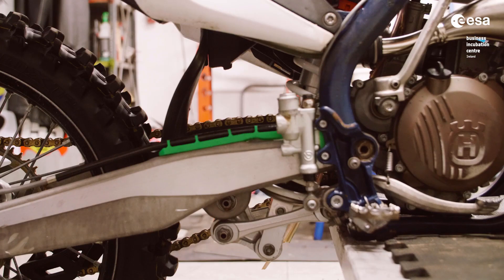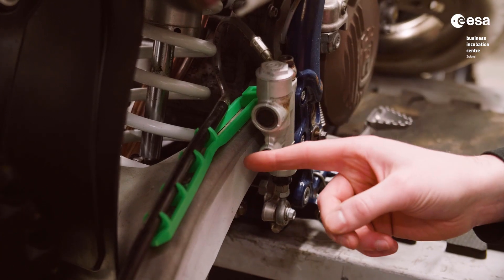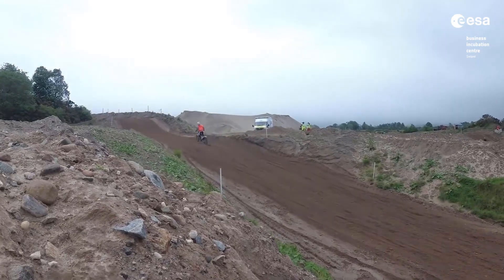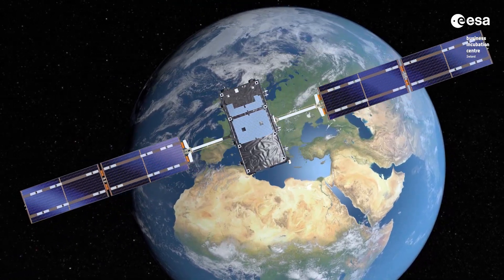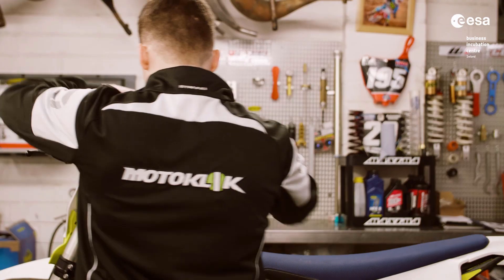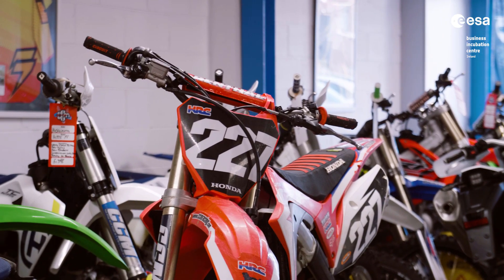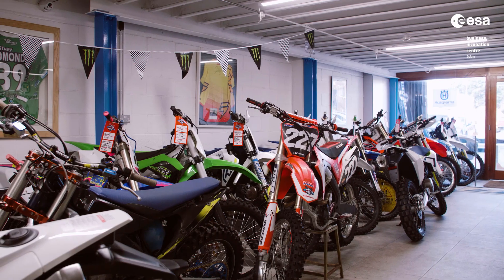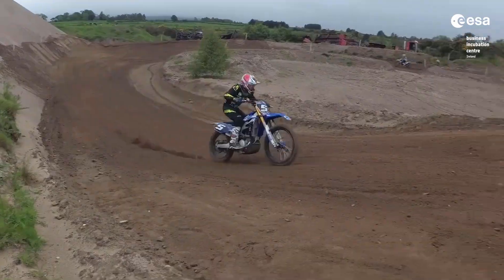#36 How Space Technology is helping Motoklik guide the next generation of Motocross Bikes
Suspension set up in Motorcross is critically important because of the extreme terrain that the bikes are challenged with. Motoklik is an electronic device attached to an off-road motorcycle that improves performance and safety for the rider through its Automated Suspension Set-Up using space technology from the Galileo satellite constellation. As a member of ESA Space Solutions Centre Ireland, Motoklik has received access to mentorship, funding and startup advice.

ESA Space Solutions Centre Ireland and its ESA Business Incubation Centre (BIC) can offer funding and support for SMEs that may wish to develop their business using space technology in a non-space environment.